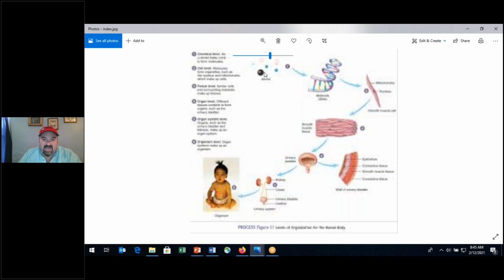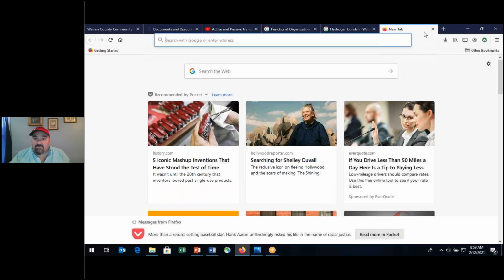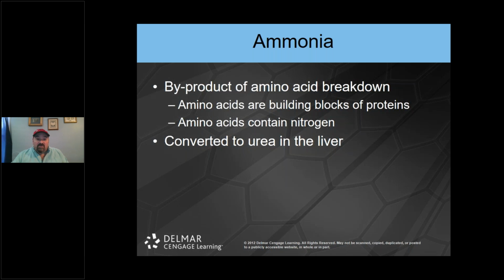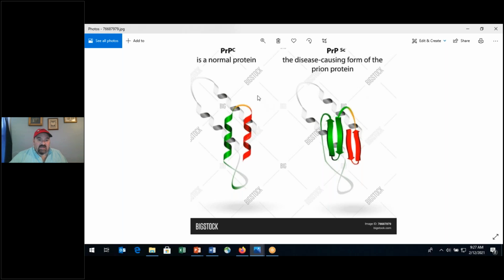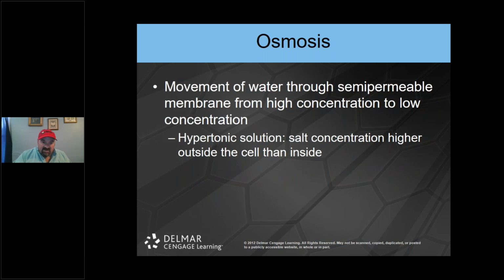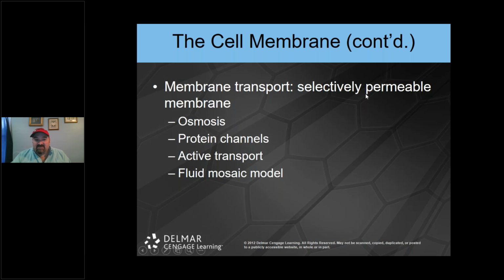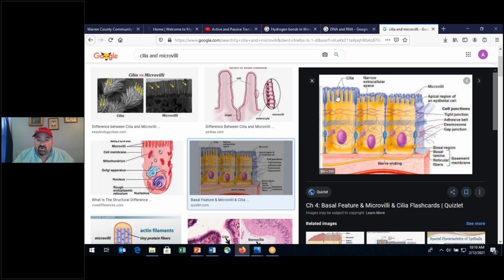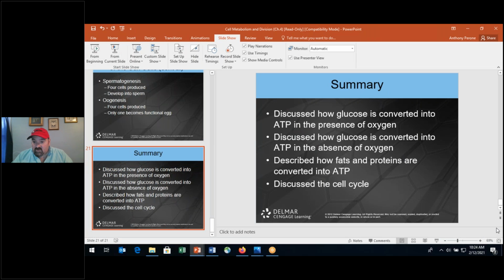MED 176 B1 APP Class Fri Feb 12